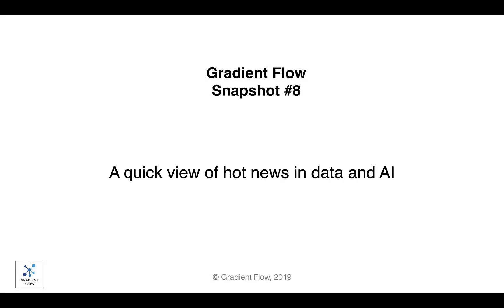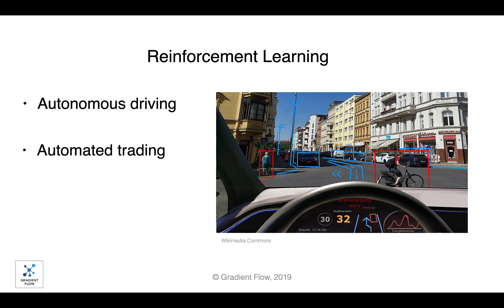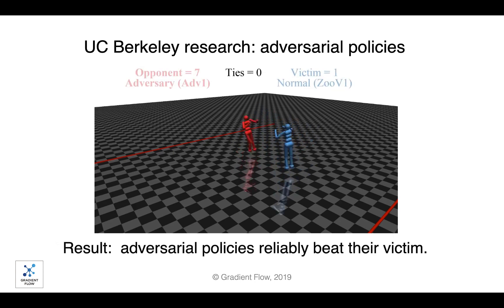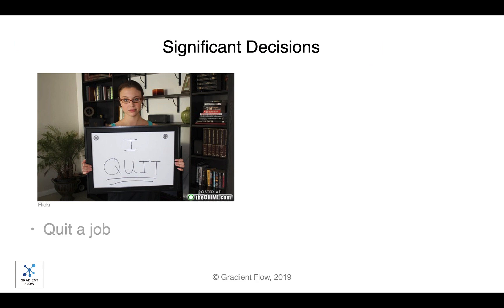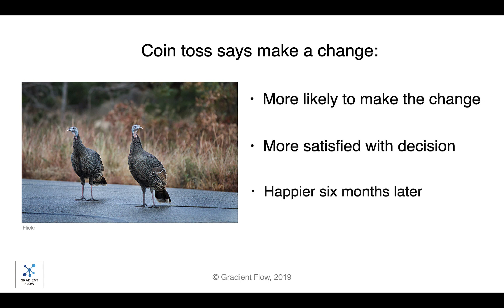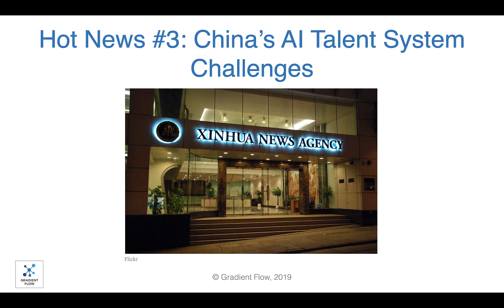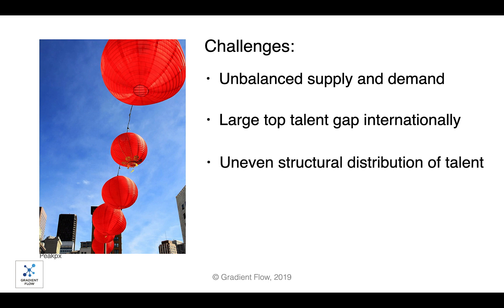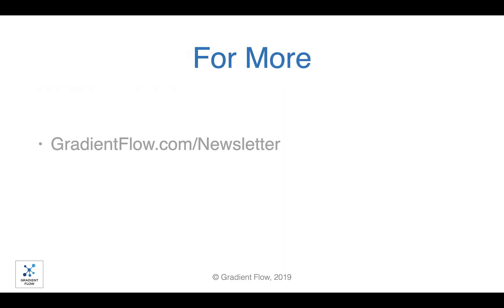Gradient Flow Snapshot #8: Attacks on RL, Important life decisions, AI talent in China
Attacks on reinforcement learning, Making important life decisions, and AI talent in China.